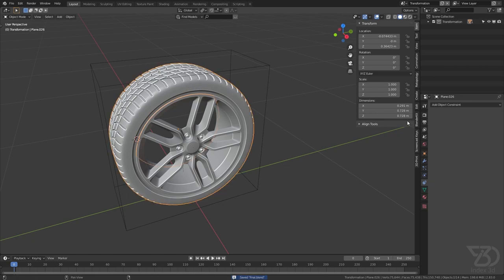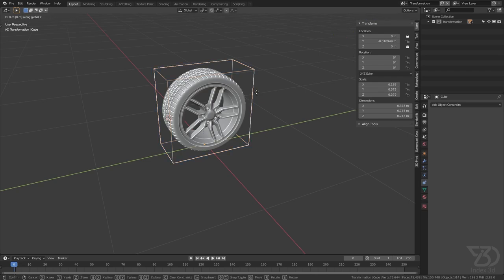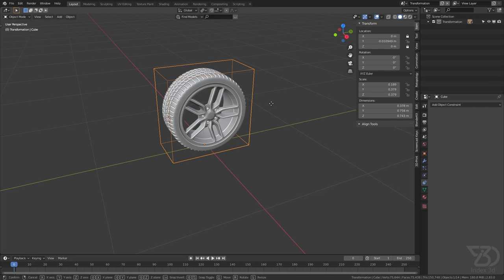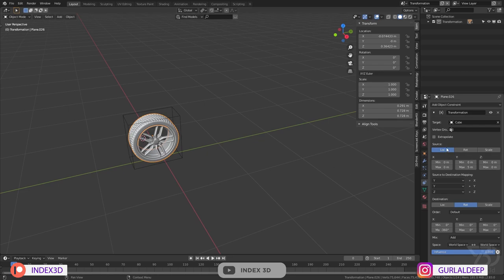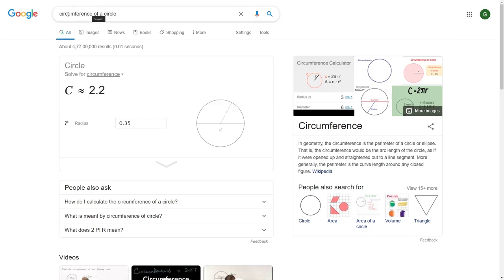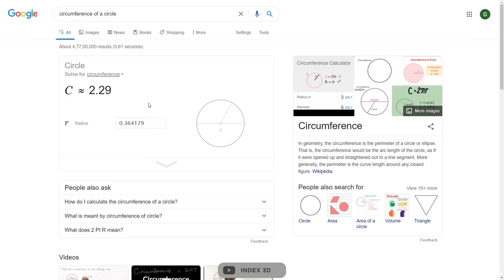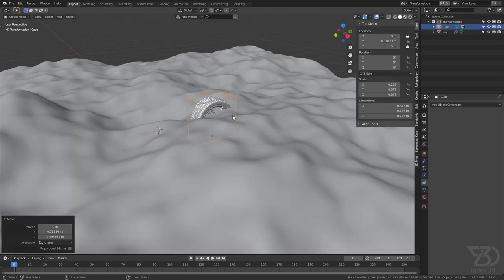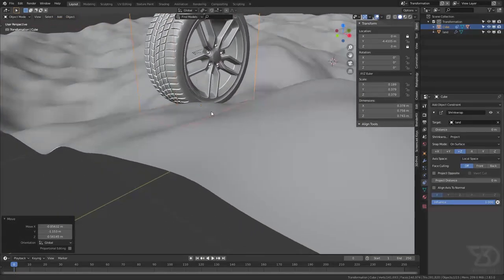Easy Wheel Rigging tutorial for beginners | Blender 2.8 + free Project file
Tag me in your artwork(from tutorial) on Instagram for a chance to be featured at the end of the next video